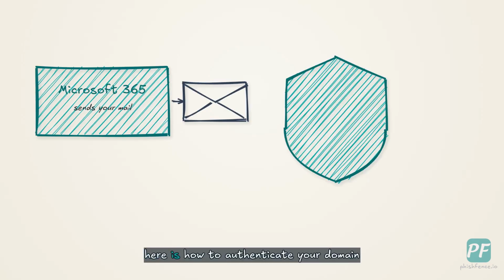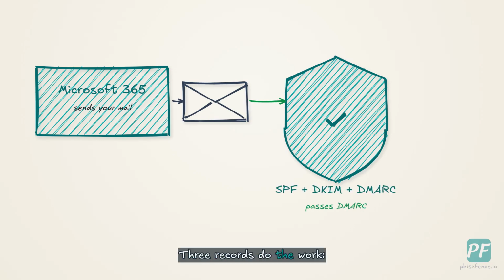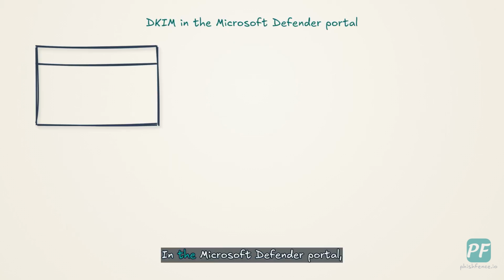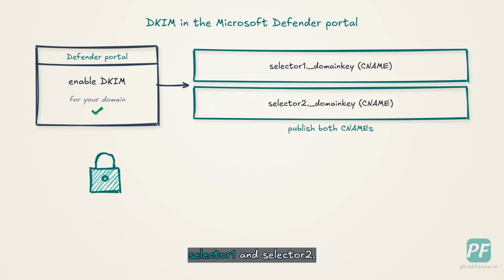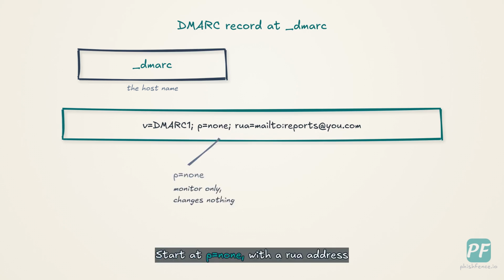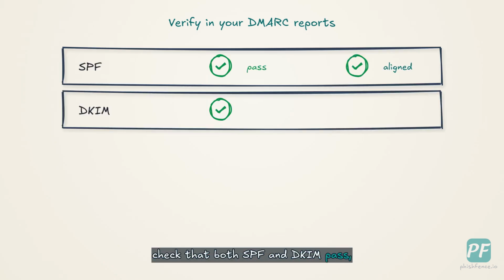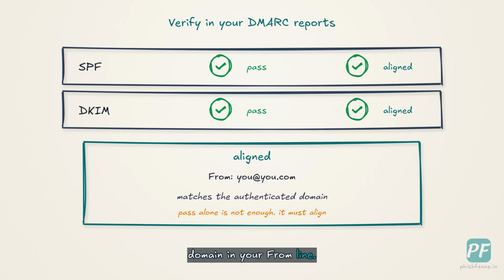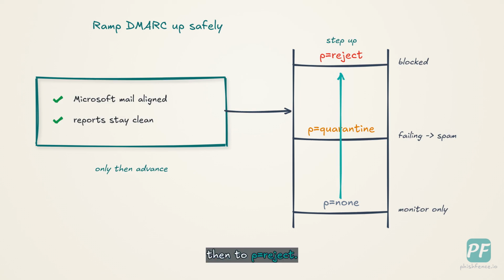Set Up DMARC, SPF, and DKIM on Microsoft 365 (Step by Step)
A complete walkthrough of authenticating your domain on Microsoft 365 so your mail passes DMARC and attackers cannot spoof you.

In this video:
• SPF: add include:spf.protection.outlook.com and publish the TXT record
• DKIM: enable it in the Microsoft Defender portal, publish selector1 and selector2 CNAMEs, turn on signing
• DMARC: publish a record at _dmarc starting at p=none
• Verify alignment, then ramp to quarantine and reject

About PhishFence
PhishFence watches your domain for lookalike and phishing sites, reads your DMARC reports, and checks your email authentication, so attacks on your brand get caught early.